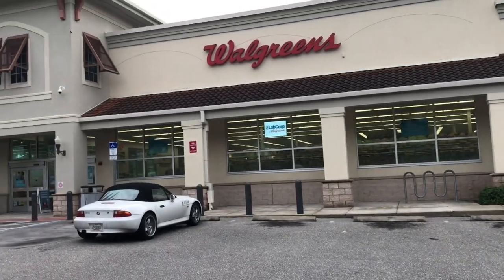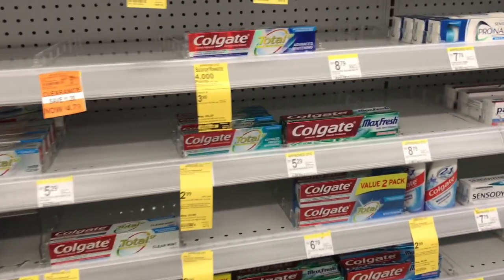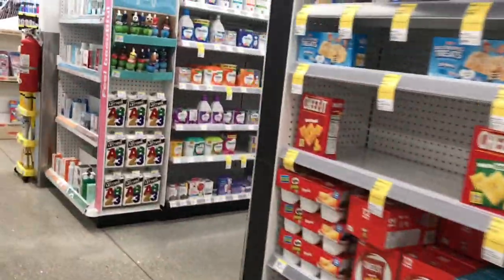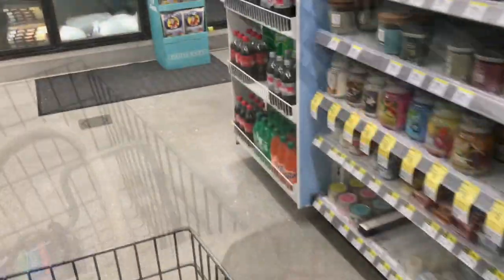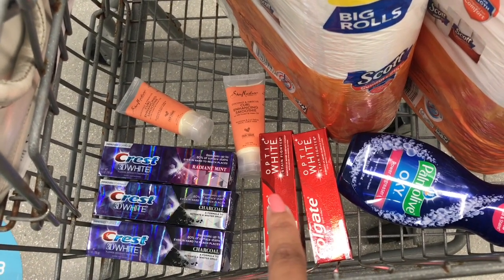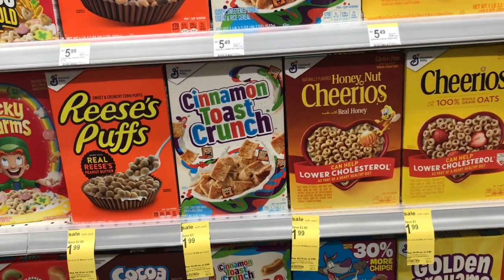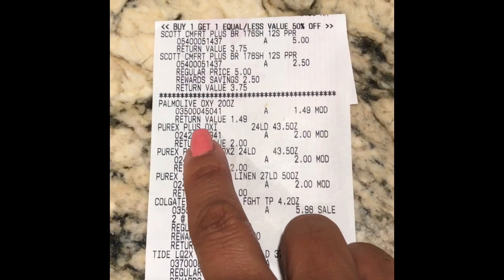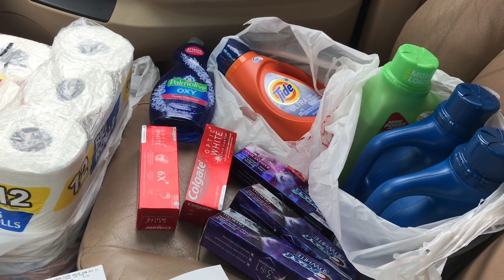WALGREENS HAUL 9/13- 9/19 USING ALL DIGITAL COUPONS!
Use my  Ibotta Code: ugedgle

HEY GUYS I PARTNERED WITH FABFITFUN
SUMMER 2020 BOX FOR THIS VIDEO!
to save $10 and get your first box for $39.99

I LOVE FABFITFUN:
This is my impression of FabFitFun and all opinions are my o
cvs 5/17